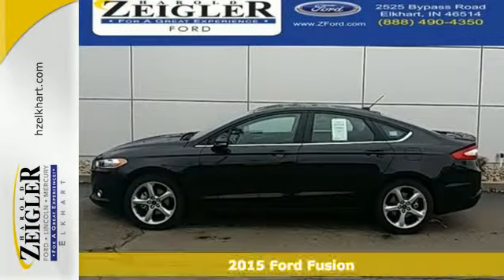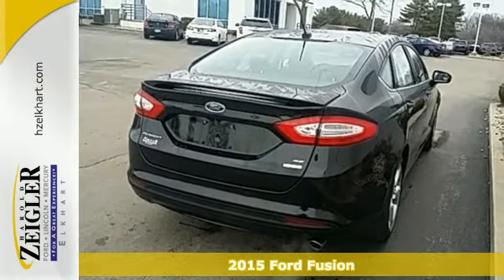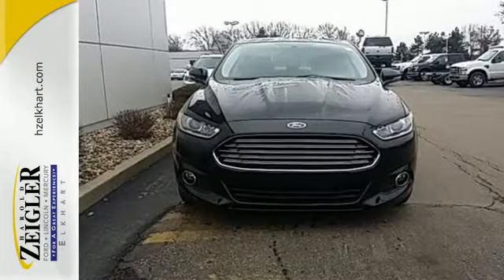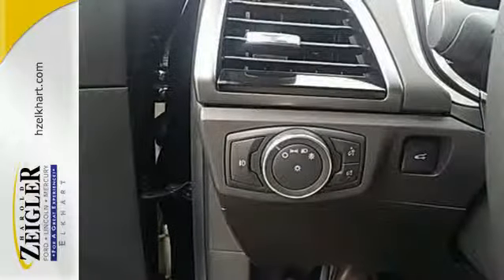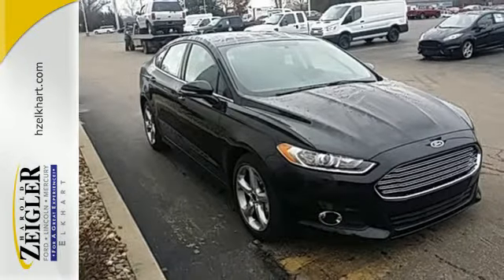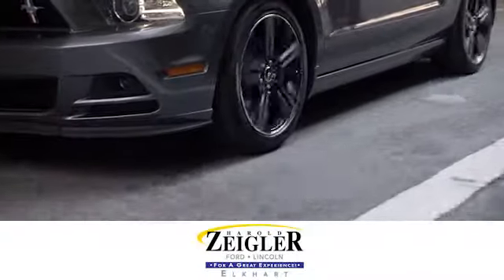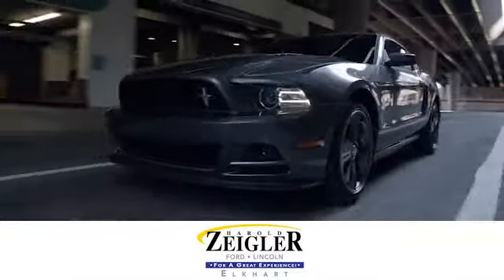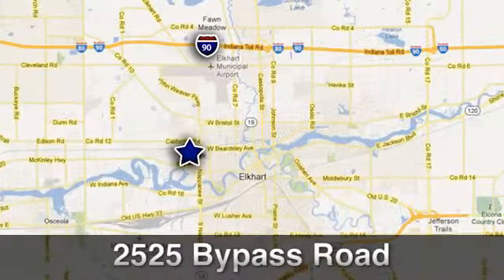2015 Ford Fusion Elkhart IN South Bend, IN FR292080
Year: 2015
Make: Ford
Model: Fusion
Trim: SE
Engine: 4 Cylinder Turbo
Transmission: 6 Speed Shiftable Automatic
Color: Tuxedo Black
Stock #: FR292080
VIN: 3FA6P0HD7FR292080

Address:
2525 Bypass Rd